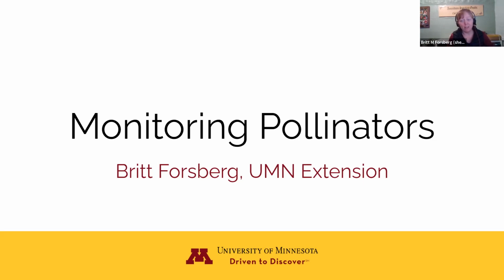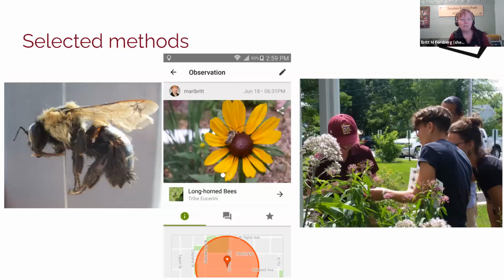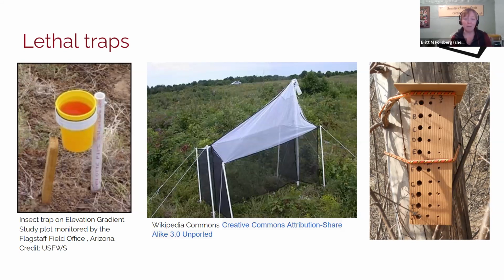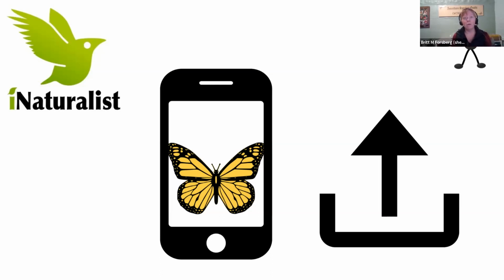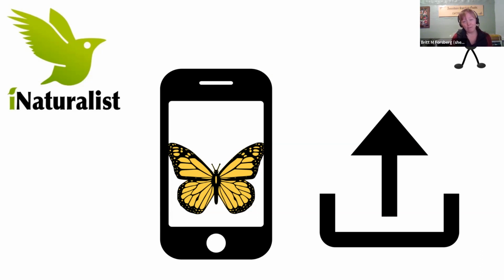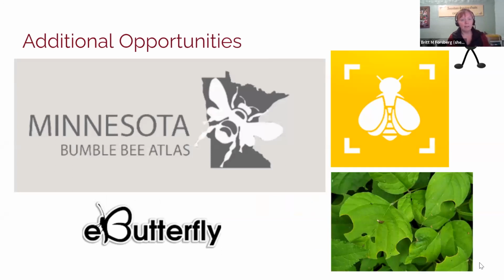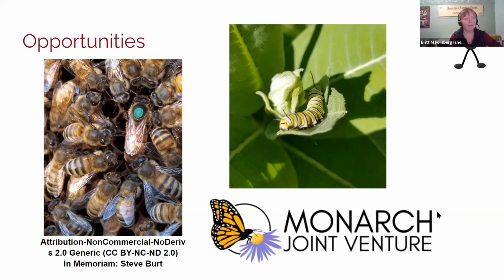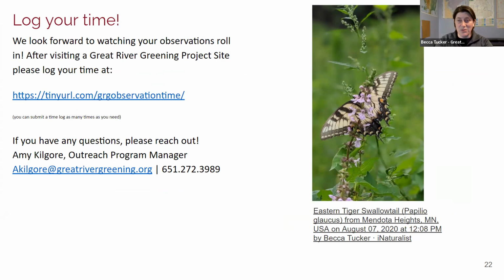Pollinator Monitoring and Insect Sampling 101 | Great River Greening and UMN Extension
Hear from Great River Greening and the University of Minnesota Extension on pollinator monitoring and insect sampling techniques.
Thanks to our partners and funders for making this video possible: National Fish and Wildlife Foundation and the University of Minnesota Extension Bee Lab.